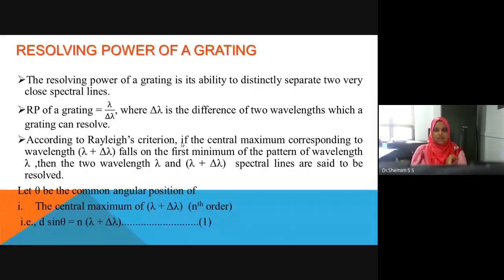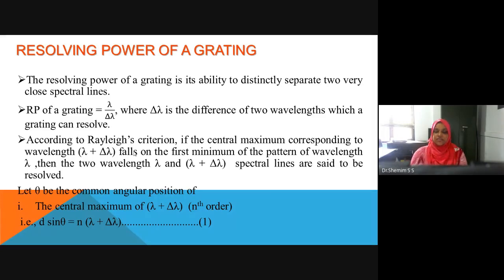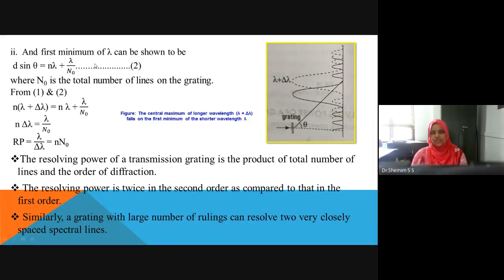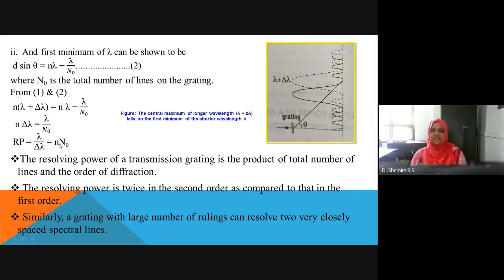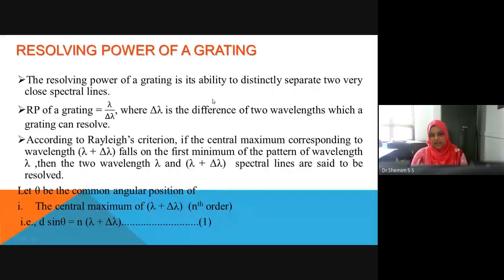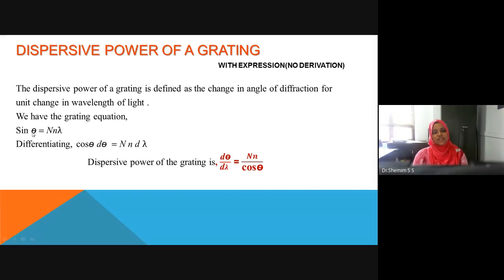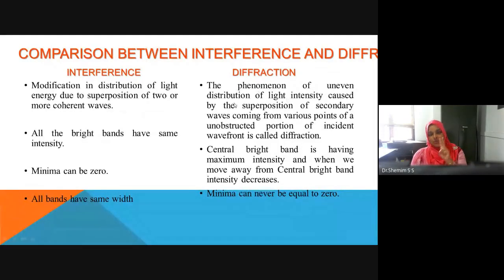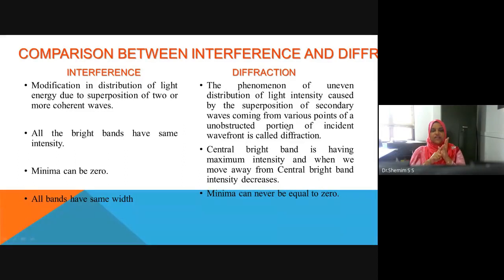Engineering Physics Diffraction Class 5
Dispersive power & Resolving Power